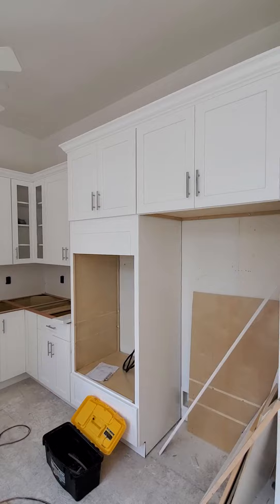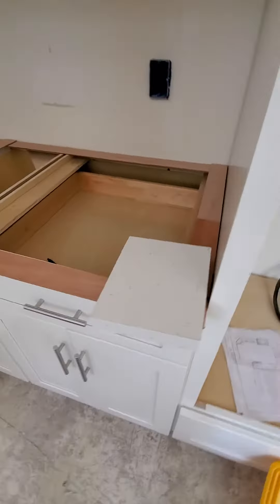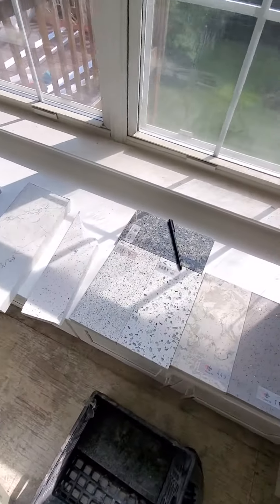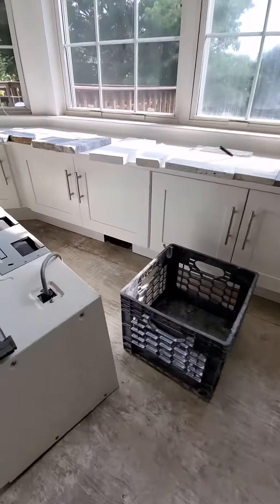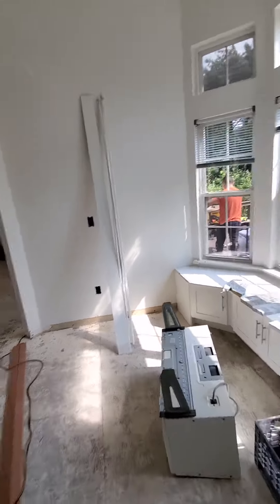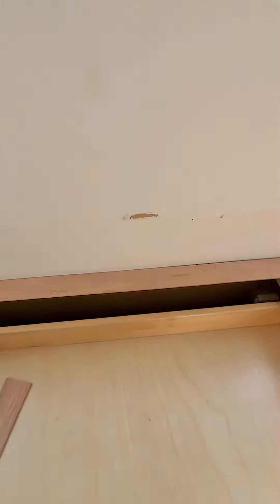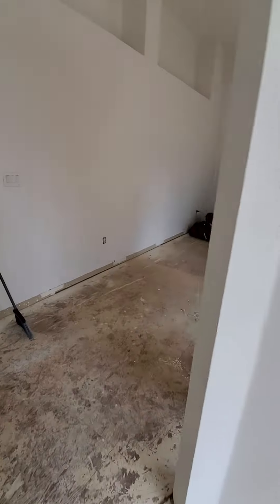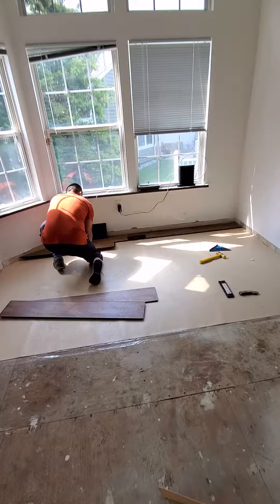Kitchen Remodel, Recess Lighting & Flooring in Monroe NJ by Jazz Homes and Edal Construction